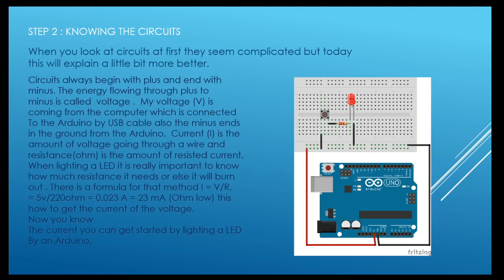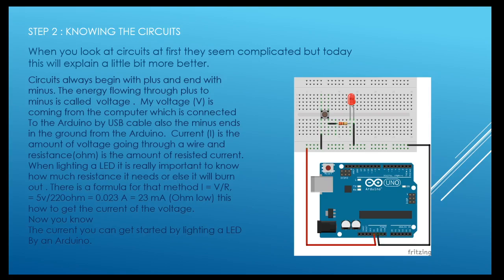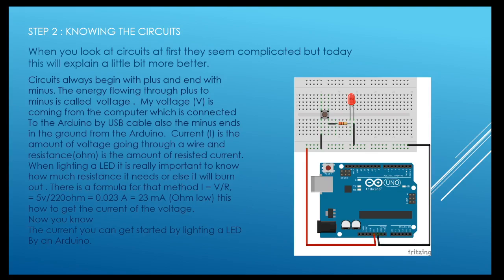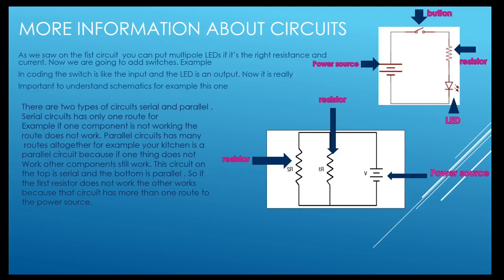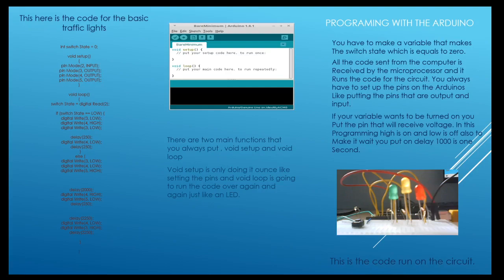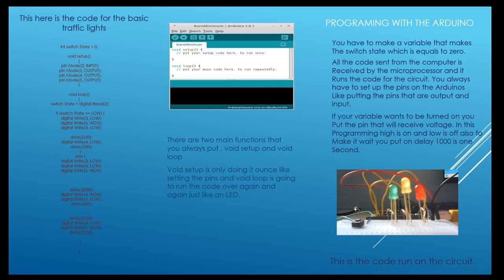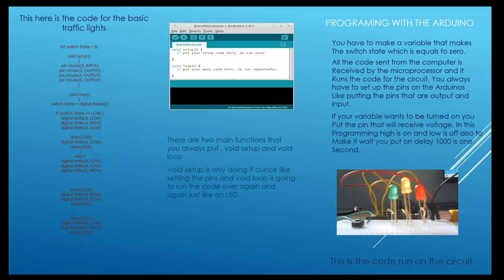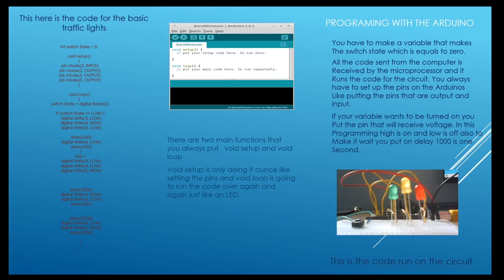Part 2 of circuit course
Hi guys hope you enjoyed it . I love making these videos so most appreciated